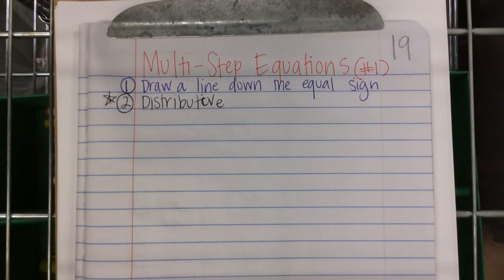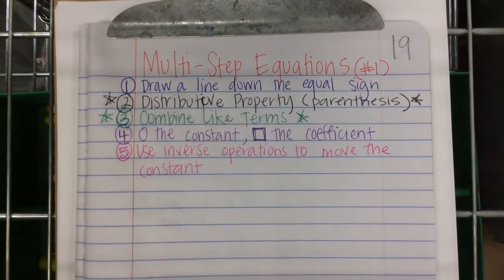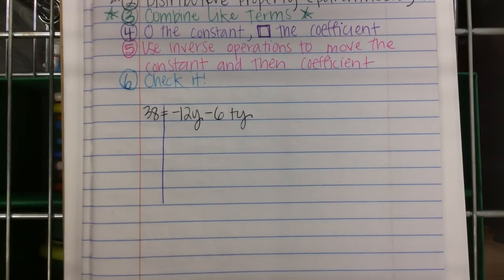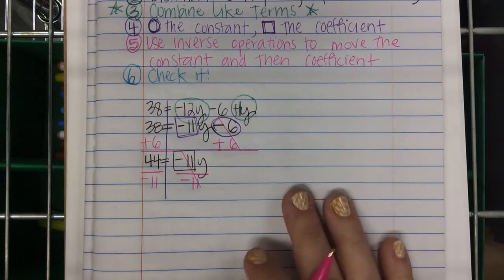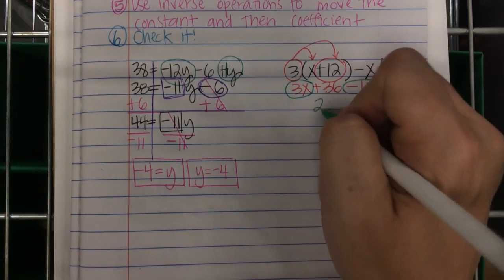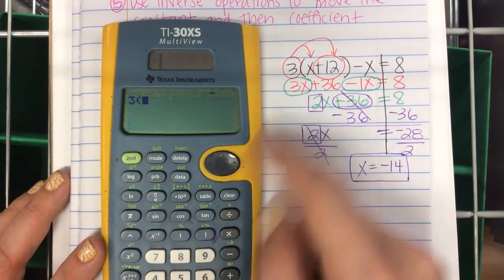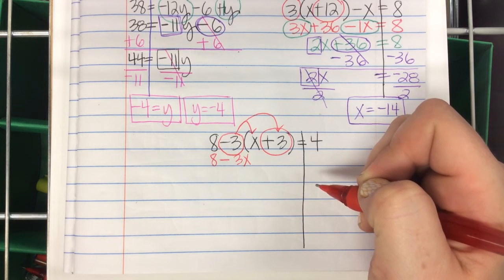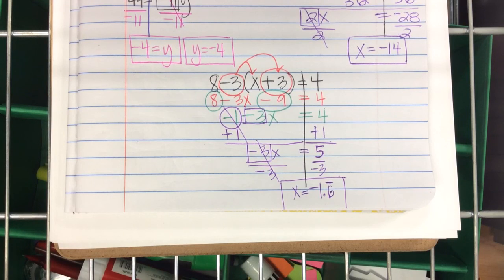Multi-Step Equations Part 1